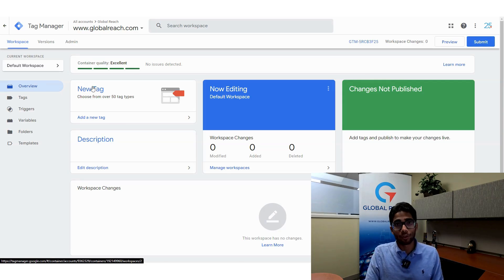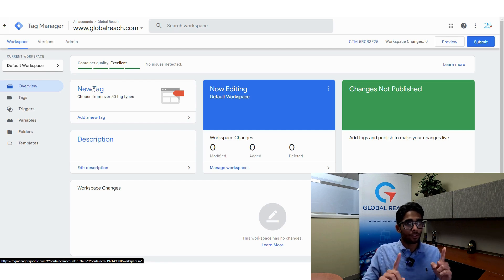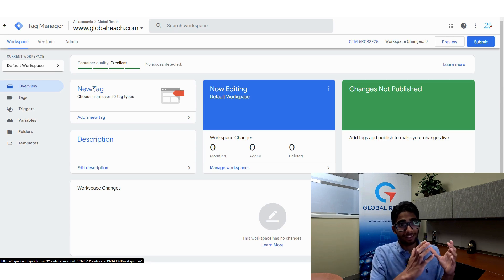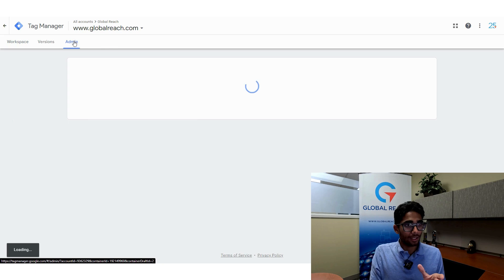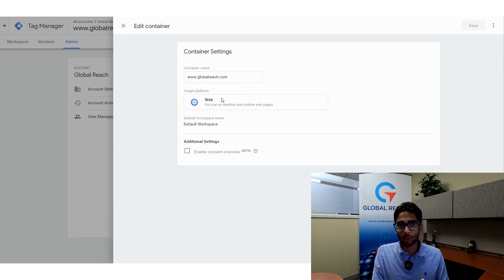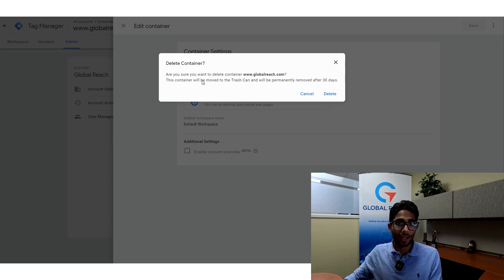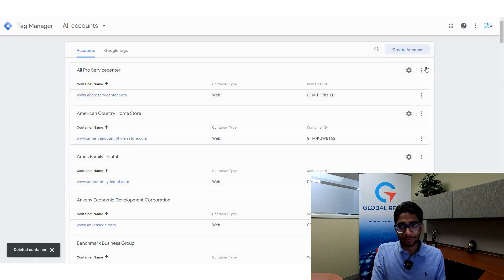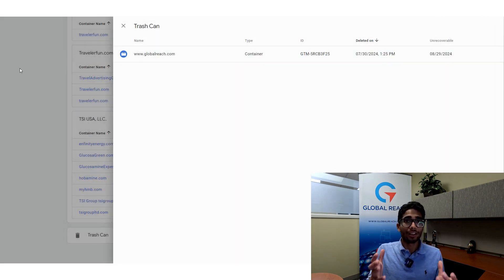How to delete a Google Tag Manager container | Full Tutorial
Deleting a container in Google Tag Manager is a simple process, but there are important details to be aware of when doing so.